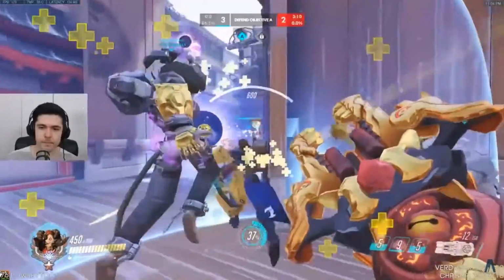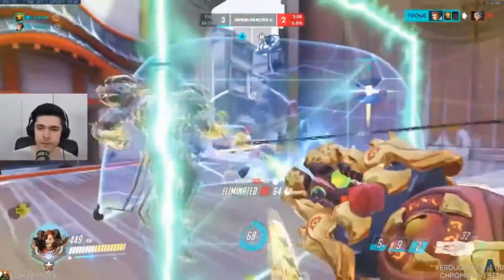Overwatch: How to Tank After the HUGE Barrier Nerfs - Best Playstyle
The huge barrier nerfs have hurt tank players who don't know the rules of proper barrier management, but in this video we teach how to tank after shield nerfs. The best playstyle is to remember to shield for a purpose, to save a teammate out of position, ferry them to cover or to get a second or so of sustain on the frontline. Beyond that, shields disappear in Overwatch now and you'll need a plan to set up the engagement beyond "press button to survive",  now, cover, corners and engagements matter again! It's a great time to learn/play Overwatch, but as we all adjust to how much more difficult the game is now, there will be growing pains. But, to be kept up to date with our future coverage of news and guides, be sure to leave the video a like and don't forget to subscribe and hit the bell icon to actually get notified when our videos go live!